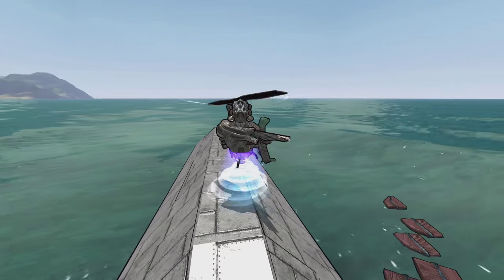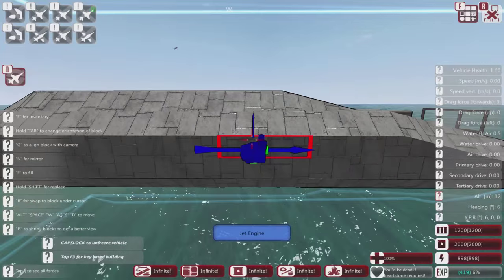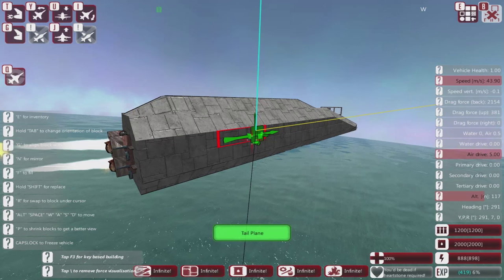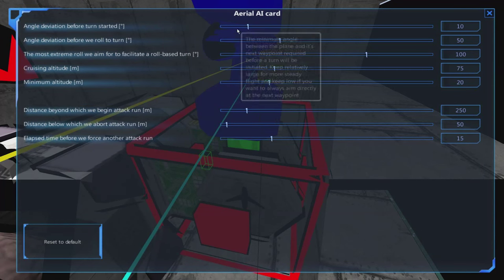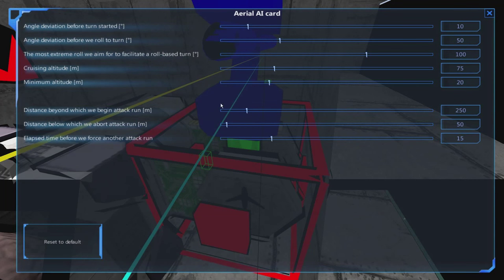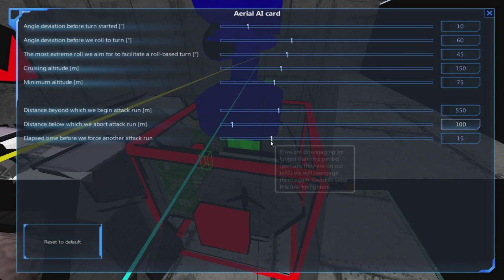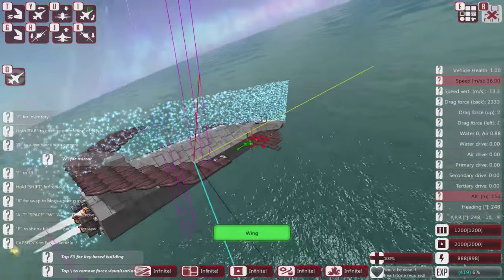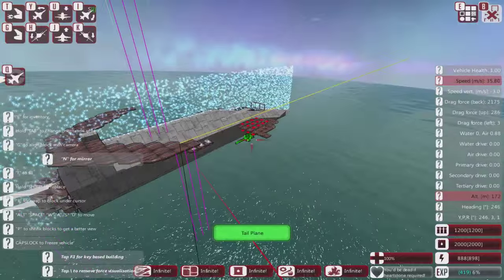From The Depths HowTo 12-Aerial AI Propulsion and Balancing.Tutorial,Help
Get your Aircraft to fly and be controlled by the AI

How to series is aimed at new players to show the basic commands, controls and interfaces needed to play the game.

Time codes below to jump to specific parts of the video.
Vehicle Design - 1m22s
Vehicle Materials - 2m03s
Manual Control - 4m50s
Key Blocks Jet Engine - 6m15s
Locating Centre of Mass - 6m54s
Key Blocks Tail Plane - 9m39s
Key Blocks Aileron - 14m50s
AI Control of Vehicle - 16m44s
Key Blocks AI Mainframe - 17m08s
Key Blocks Connector Cards - 17m17s
Key Blocks Aerial AI - 17m48s
Key Blocks Wings - 33m04s
Balancing the various key blocks to stabilise the Aircraft - 34m00s

System Spec
AMD FX8150 4GHZ,32GB Ram,GTX670,Kingston SSD,1080p Monitor,triple head 3840x1024 monitors.